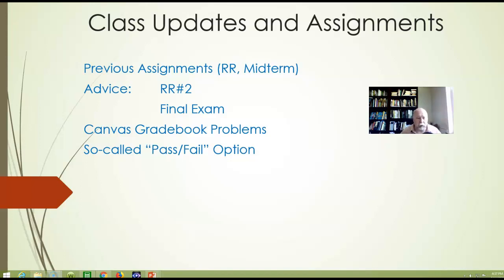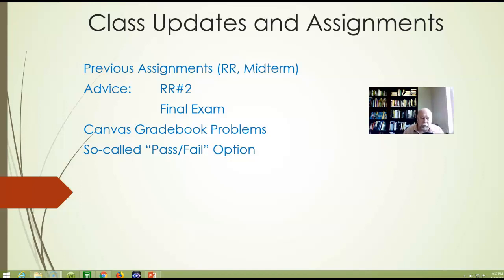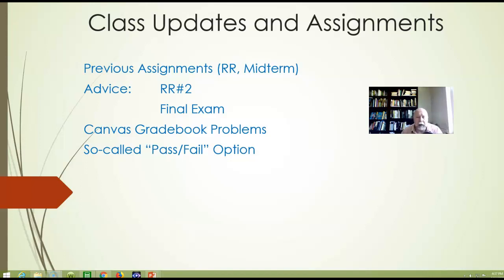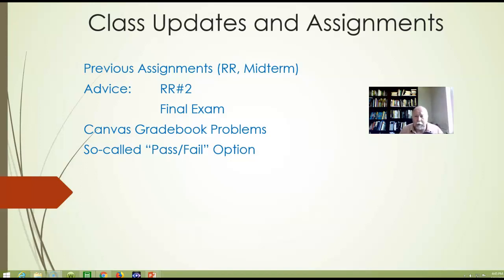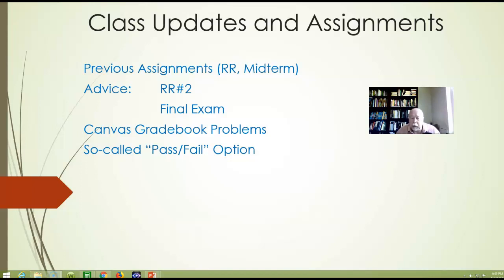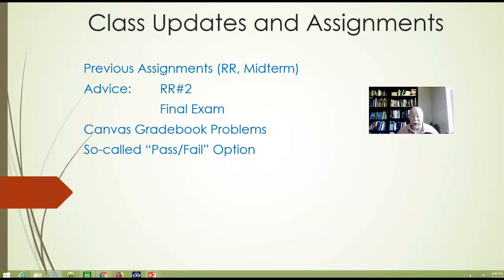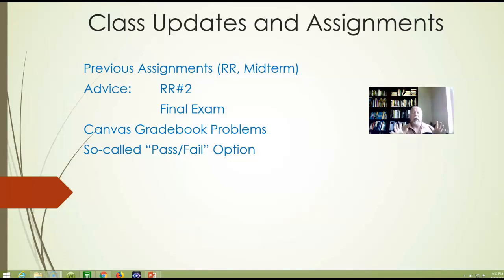Class Updates & Assignments